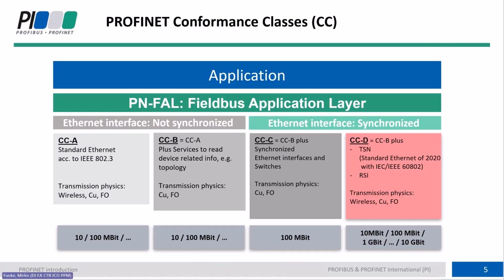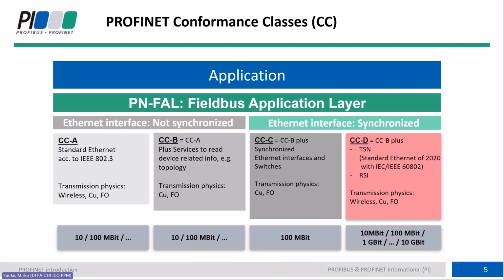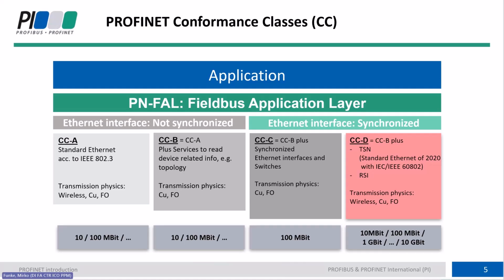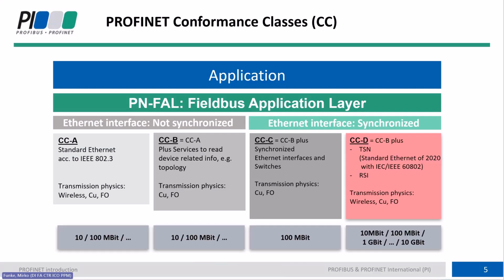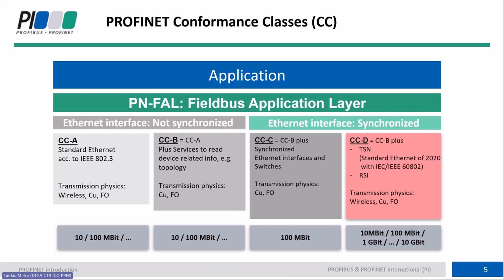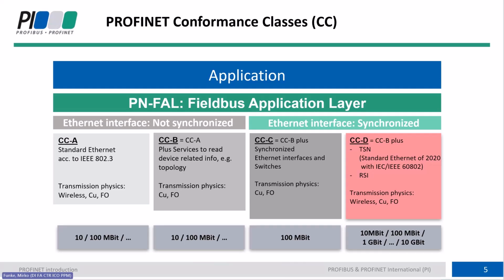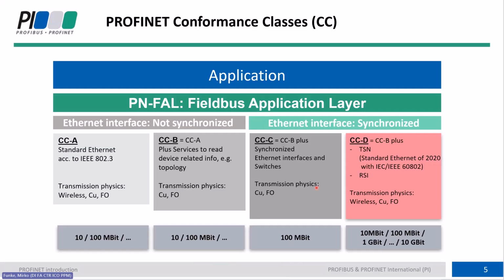PROFINET - EN: Conformance Classes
PROFINET devices can be classified according to their required functionality and real-time capabilities using conformance classes.